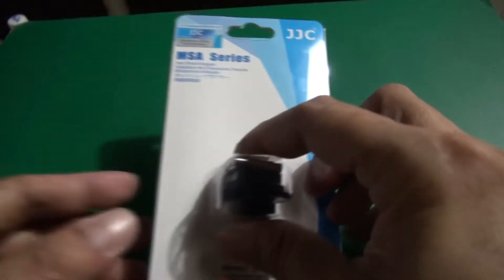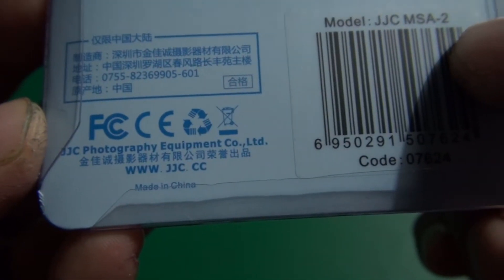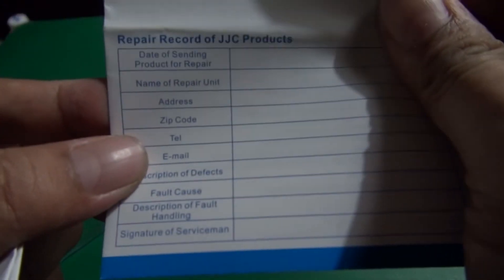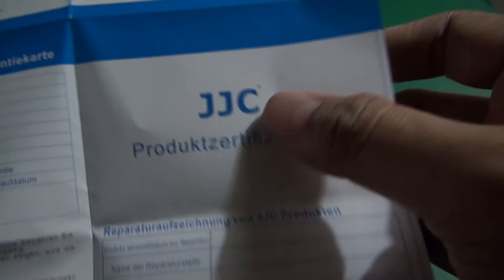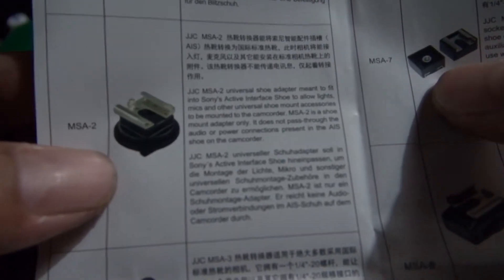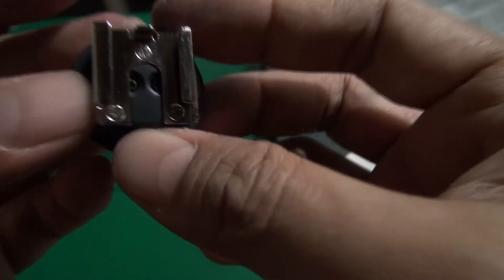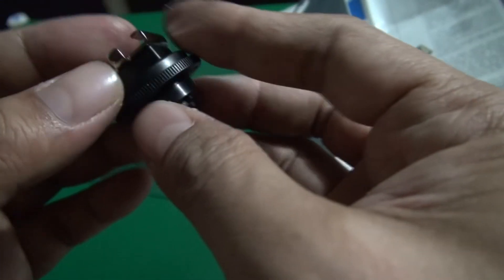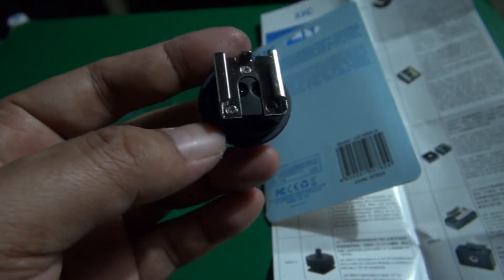Active Interface Hot Shoe AIS to Universal Hot Shoe Adapter MSA-2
Active Interface Hot Shoe AIS to Universal Hot Shoe Adapter For Old Sony Handycam